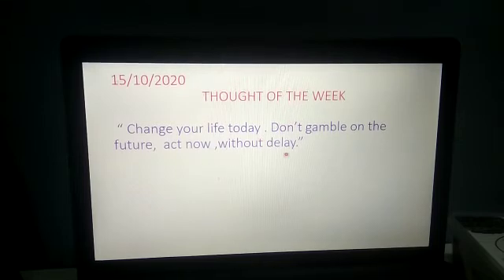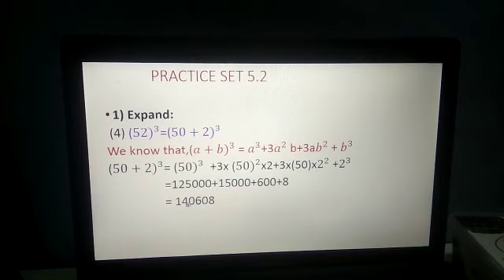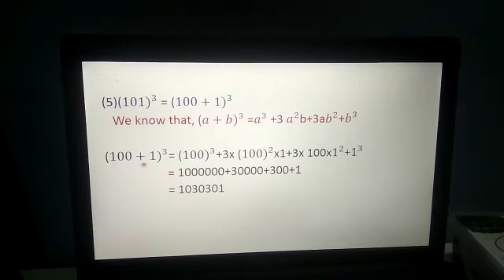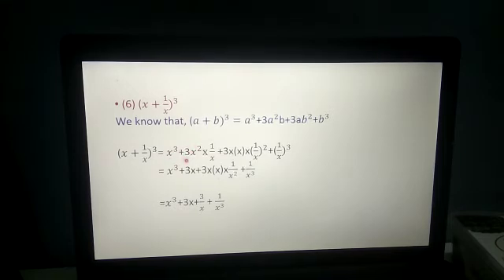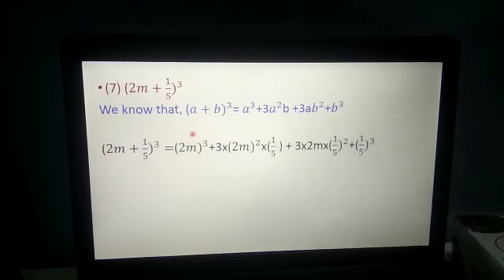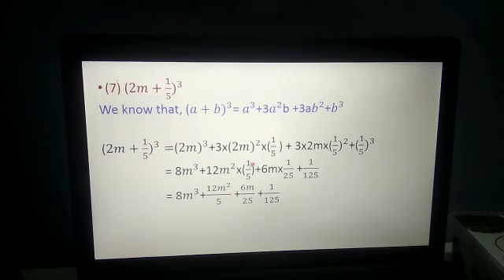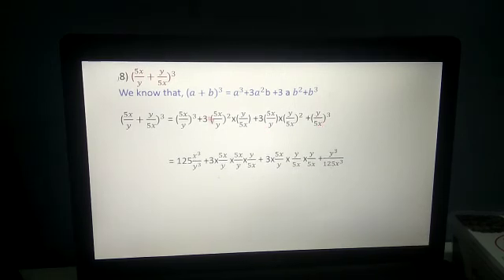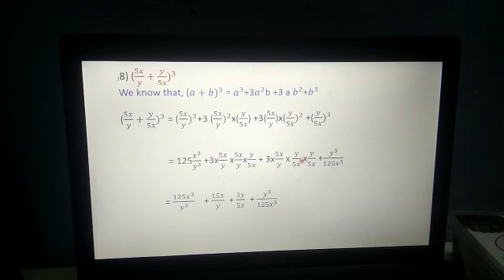Maths Std 8 15 oct 1